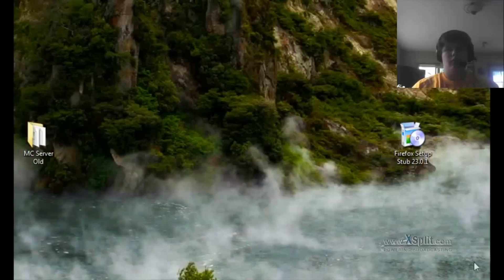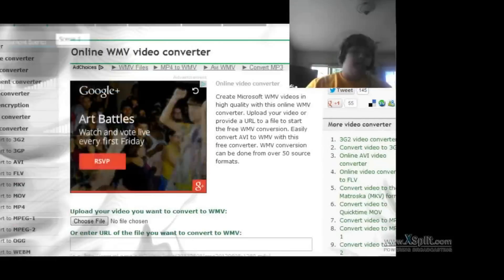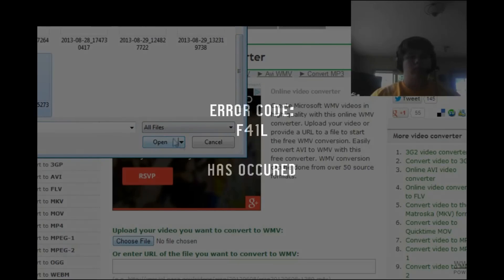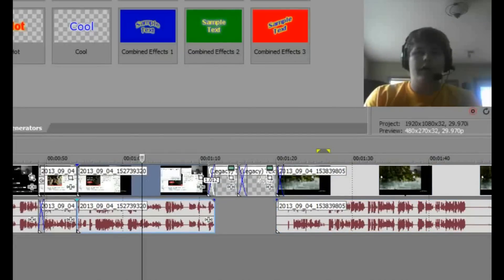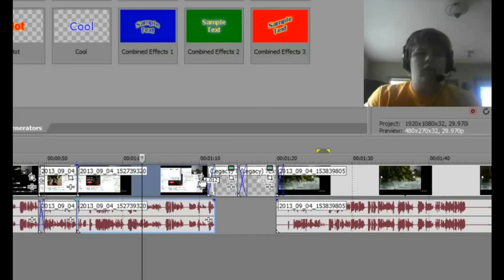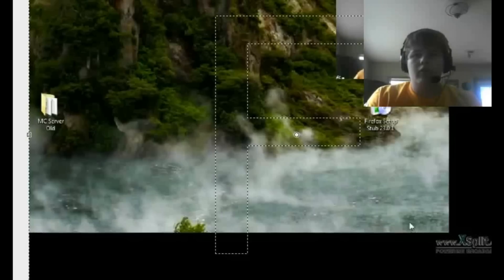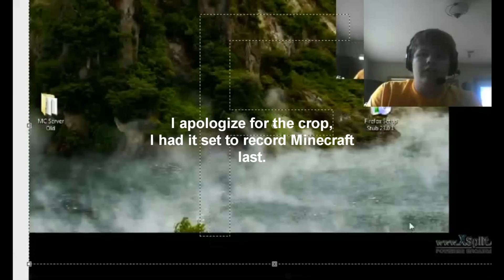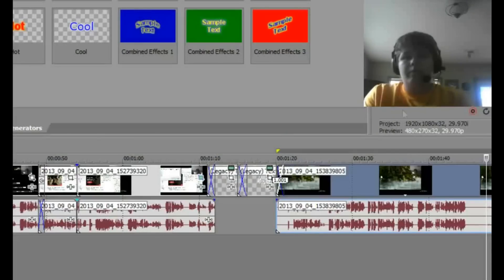How to Remove the Watermark from XSplit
Just a little tut I threw in there just as a tip.

IF YOU READ THIS YOU ARE A PROBLEM-SOLVING MONKEY
Remove XSplit Watermark